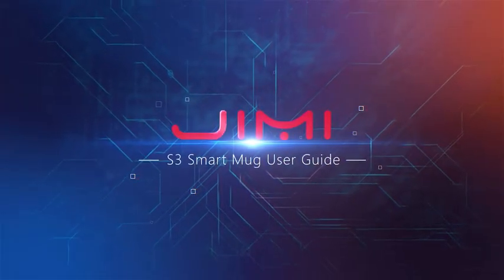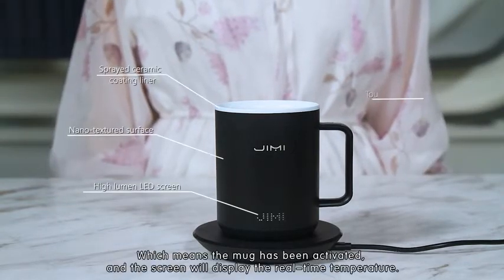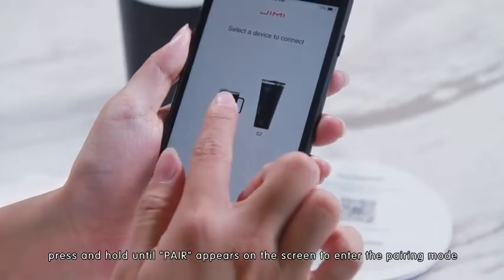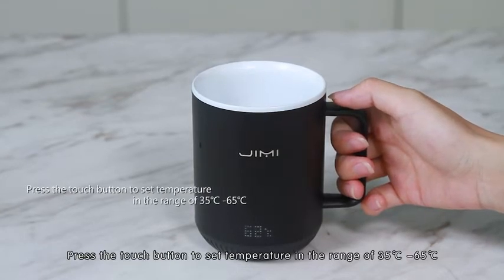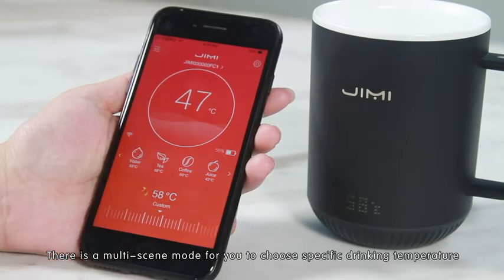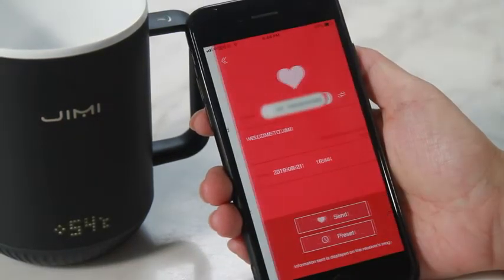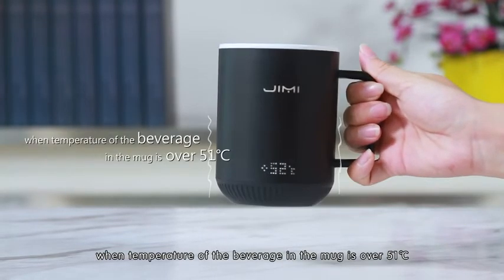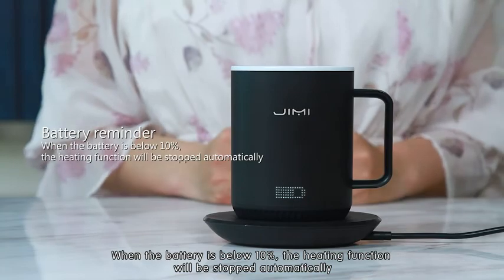VSITOO Temperature Control Smart Mug - App Controlled Heated Coffee Mug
【Adjustable Temperature Control Mug】 :Want your drink a little hotter? Need your drink to cool down? The temperature can be adjusted directly through the touch button on the handle of this battery powered heating Mug or the APP on your phone, keeping your drink up to 2 hours on a full charge or a full day on the newly designed charging coaster, Choose how to set your favorite temperature between 120°F - 145°F to find the perfect temperature for your drink.
【Ultimate Smart Mug】: This battery powered heating mug is perfect for all your hot beverage needs. It has a built-in battery pack to keep your coffee, tea, hot chocolate, chai, cider, mulled wine and other beverages at the perfect temperature! Take this innovative heated coffee mug with you in your car, office, errands or anywhere else you decide to go.
【Keep Coffee Hot & Keep Cold】- Unlike traditional camping mugs, this coffee mug is double insulated with vacuum to make it possible to keep your beverages cold or hot. The intelligent heating system allows you to drink the perfect coffee or tea every morning; the excellent double vacuum insulation also allows you to enjoy cold drinks on hot summer days.

In this video, we check the brand new VSITOO 12oz Smart mug. Is it worth buying? Is it big enough? Will your small drink last long enough for the cup to keep it warm? We run through everything in this video!